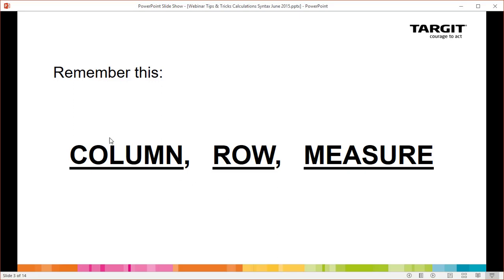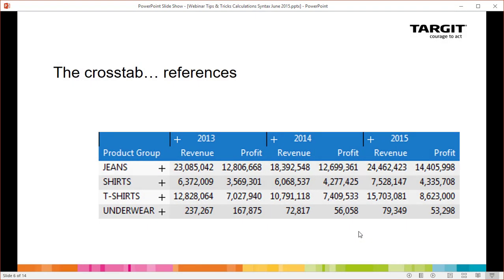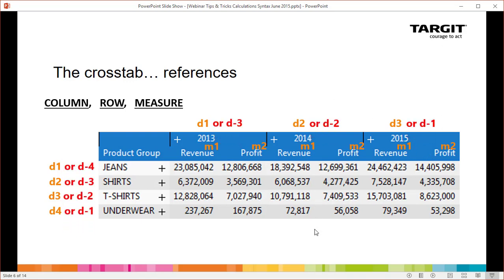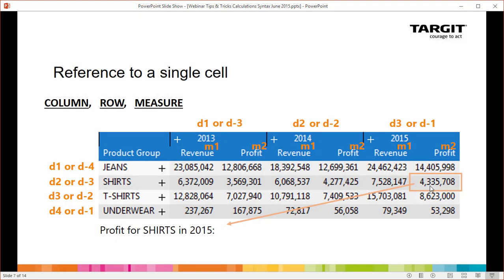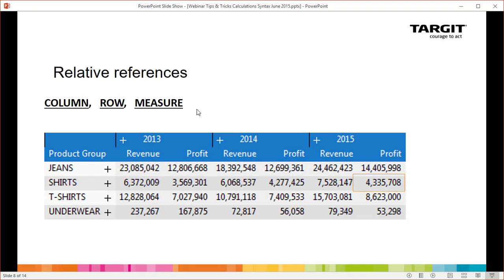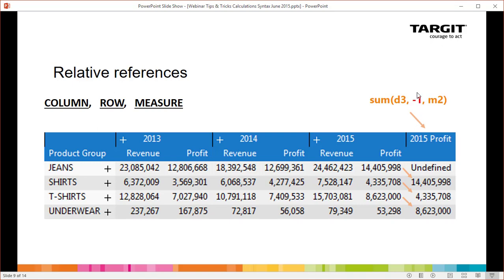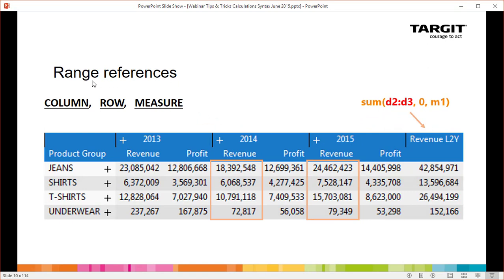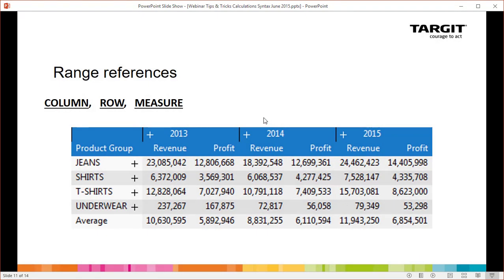TARGIT Calculations Syntax explained